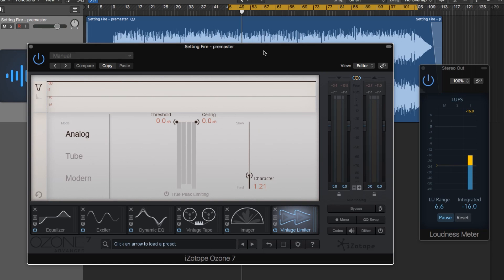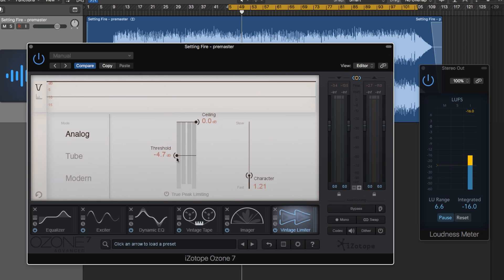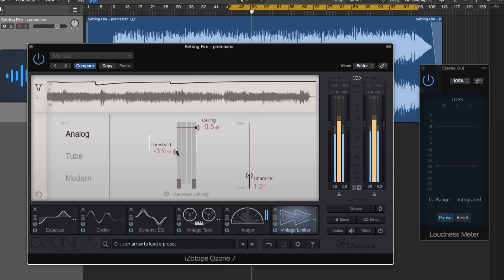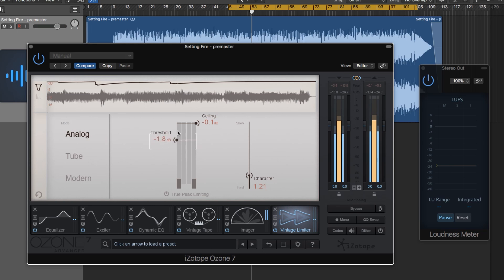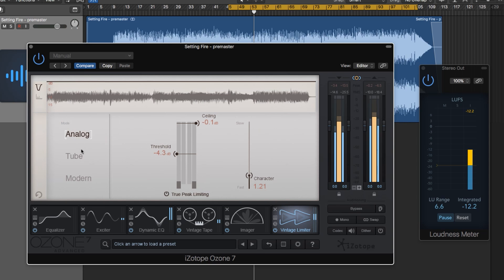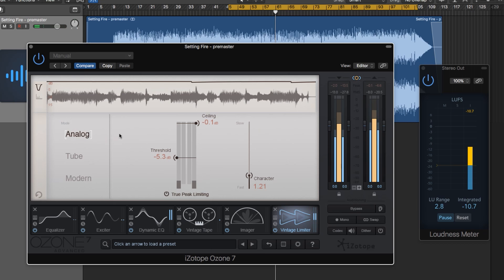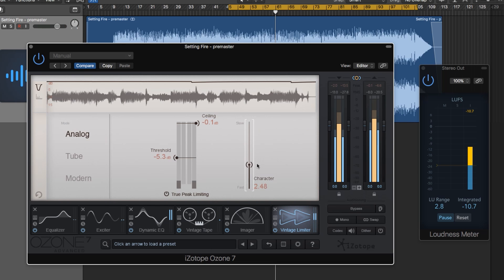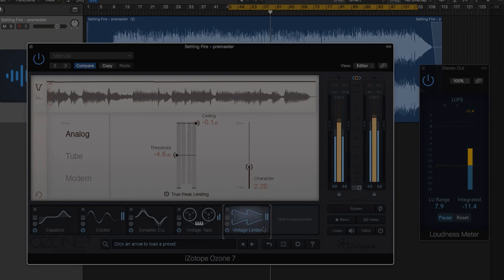iZotope Ozone 7 - #11 - VINTAGE LIMITER Tutorial